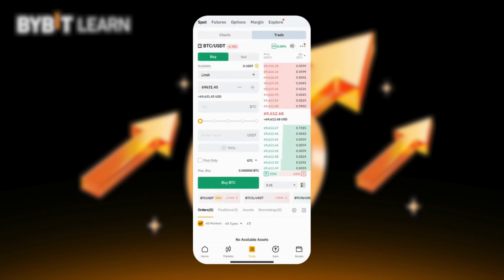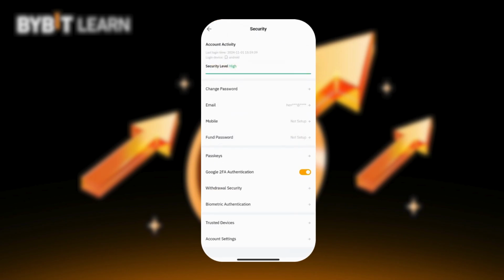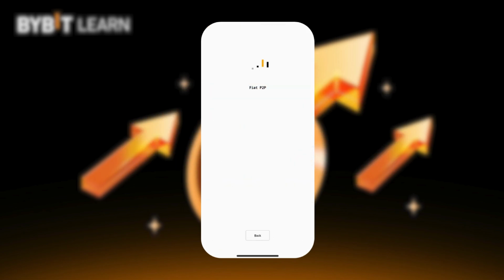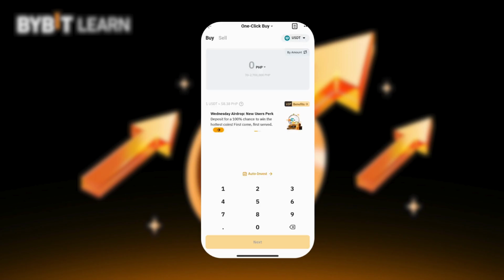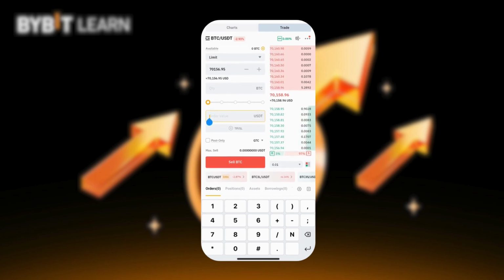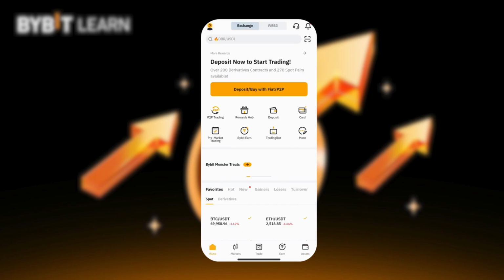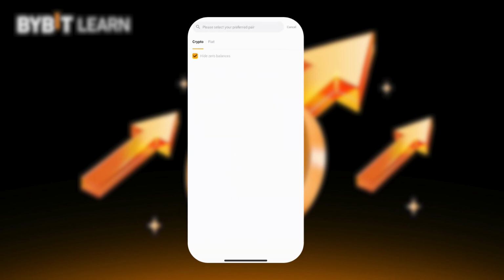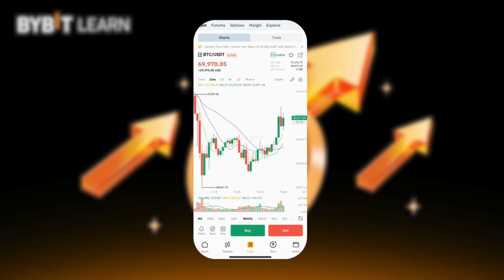HOW TO USE BYBIT NEW ULTIMATE BEGINNERS GUIDE 2024!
TIME STEAMPS :
0:00 Introduction
0:30 Setting Up Bybit
1:16 Securing your Bybit Account
2:38 Depositing Funds
4:12 Buy and Sell Crypto
5:11 Derivatives Trading
6:10 Track your Portfolio
7:10 Withdrawing Crypto
8:27 Recap

Welcome to the ultimate beginner's guide on how to use Bybit! If you’re looking to dive into the world of cryptocurrency trading in 2024, this comprehensive video will walk you through everything you need to know about getting started on Bybit, one of the leading cryptocurrency exchanges in the market. Whether you're a complete novice or have some experience, our detailed guide is designed to help you navigate Bybit with confidence!

In This Video:

What is Bybit?: We’ll begin with an introduction to Bybit, explaining its features, advantages, and why it’s a popular choice among traders.
Creating Your Bybit Account: Step-by-step instructions on how to create your Bybit account, including verification processes and security tips to keep your account safe.
Navigating the Interface: A tour of the Bybit platform, highlighting the main sections, trading dashboard, and important tools that you’ll use regularly.
Funding Your Account: Learn how to deposit cryptocurrencies or fiat into your Bybit account, with detailed guidance on different payment methods.
Placing Your First Trade: A walkthrough on how to execute your first trade on Bybit, including market orders, limit orders, and the importance of setting stop-losses.
Understanding Leverage and Margin: An explanation of leverage trading and margin requirements, helping you understand the risks and rewards of trading with leverage.
Using Advanced Features: Introduction to advanced tools such as futures trading, perpetual contracts, and the Bybit mobile app for trading on-the-go.
Why Choose Bybit?
Bybit offers a user-friendly interface, robust security measures, and a variety of trading options, making it an excellent choice for both new and experienced traders. This guide will equip you with the knowledge to maximize your trading potential on the platform.

Key Points Covered:

Introduction to Bybit: Overview of its features and benefits.
Creating Your Account: Step-by-step account setup and verification.
Navigating the Platform: Understanding the interface and key tools.
Funding Your Account: Methods for depositing funds.
Placing Trades: Executing your first trade with confidence.
Leverage and Margin: Key concepts for informed trading.
Advanced Trading Features: Exploring futures and the mobile app.

FAQs:

Is Bybit safe to use?

We’ll discuss the security measures in place to protect your funds and data.
Can I use Bybit in my country?

Learn about Bybit’s availability in different regions and any restrictions that may apply.
Join the Cryptocurrency Revolution!